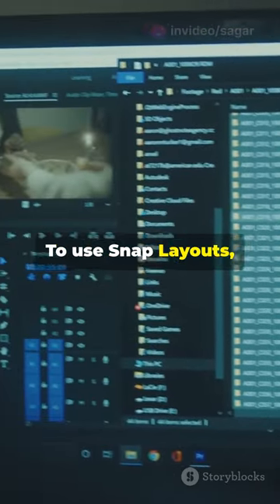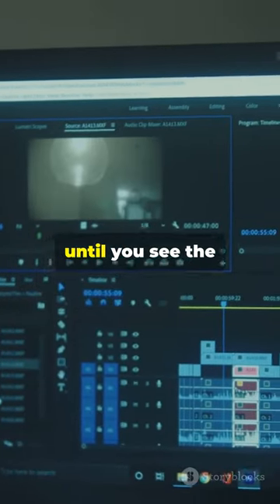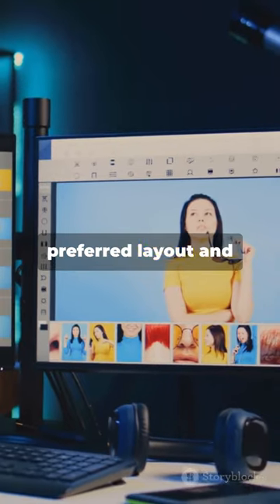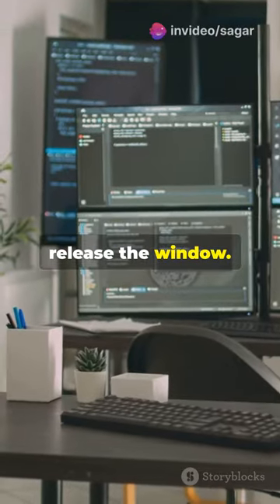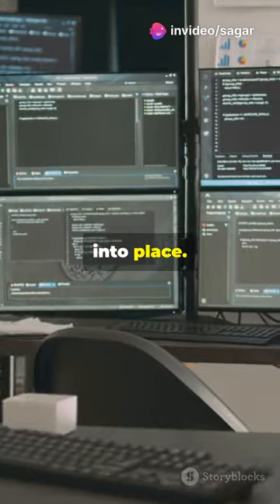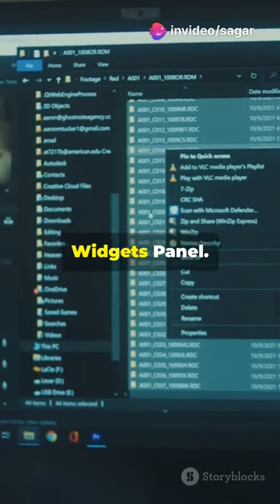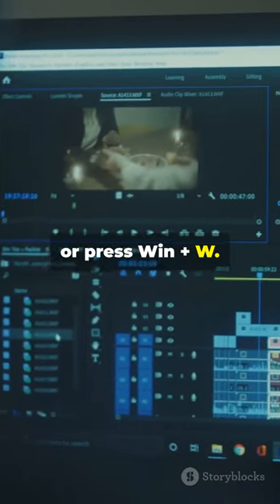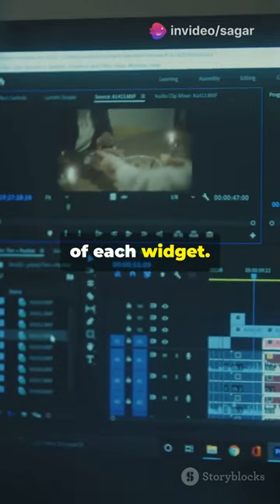5 Hidden Features in Windows 11 - Quick Overview | Boost Your Windows Experience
Discover five hidden features in Windows 11 that can enhance your productivity and user experience. Learn how to use Snap Layouts, Virtual Desktops, Widgets Panel, Focus Sessions, and the Enhanced Clipboard. Upgrade your Windows 11 experience today with these powerful tips!